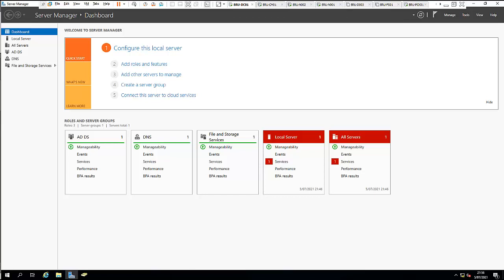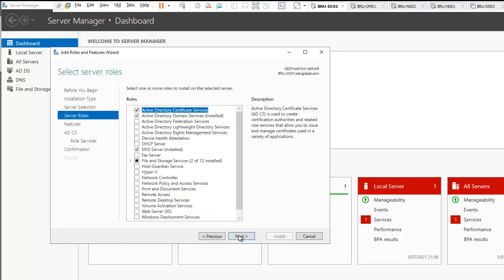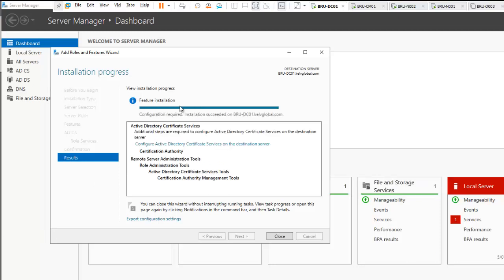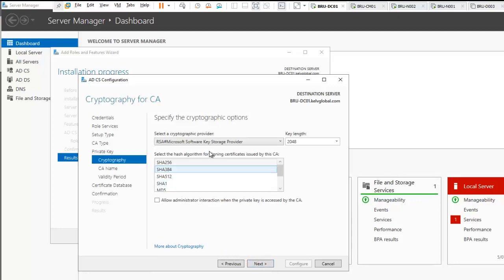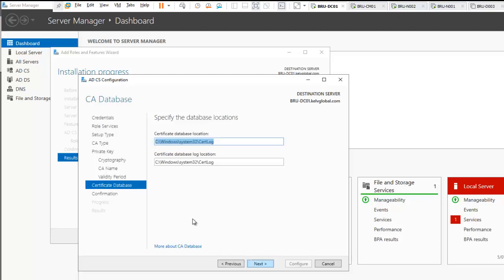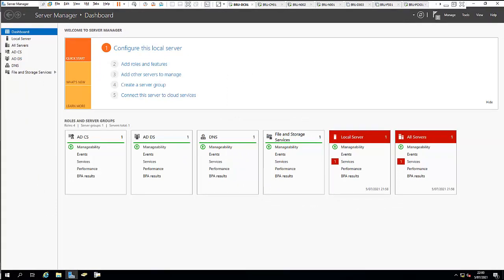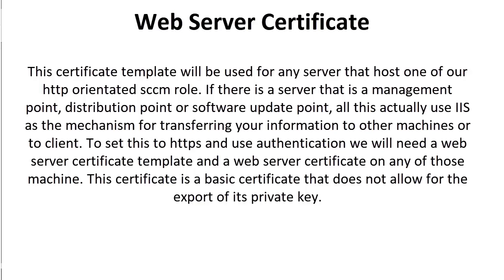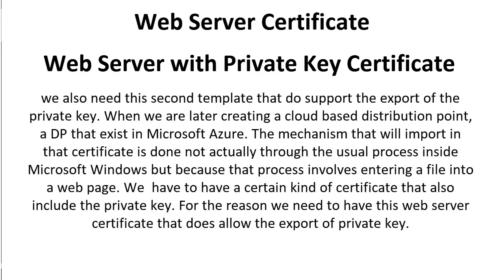Part 4 - Administering SCCM Current Branch and Microsoft Intune Integration - Install PKI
SCCM Tutorial - Administering SCCM Current Branch and Microsoft Intune Integration - Part 4 - Install PKI and configure Certificate

Microsoft SCCM Training For Beginners | Free SCCM TuTorial |
Microsoft SCCM Training
Administering System Center Configuration Manager tutorial
Microsoft System Center Configuration Manager Training
SCCM Training
Free SCCM Tutorial for Beginners
SCCM Tutorial for Beginners
Wat Is Microsoft SCCM
How to install SCCM Current Branch
Microsoft Endpoint Configuration Manager
Microsoft Endpoint Configuration Manager training
Microsoft Endpoint Configuration Manager Tutorial
Microsoft SCCM Training Course
Microsoft SCCM Tutorial
Administering System Center Configuration Manager
Microsoft SCCM Training
Microsoft System Center Training
Microsoft SCCM Online Course - Start learning
Microsoft SCCM Training - free
Free SCCM Training
Microsoft System Center Training Courses | SCCM Training
SCCM course online
Sccm online training free
Sccm training free
Best Sccm training
sccm training material
SCCM certification
Sccm Certification 2021
SCCM certification course
sccm training videos
SCCM certification dumps
SCCM professionals
Installing a Configuration Manager
Configure and install your Lab
Install PKI and Configure Certificate
Customize Certificate Templates
Enroll Certificates for SCCM Servers
AutoEnroll Certificates for SCCM Clients
Primary Site Server Installation Prerequisites
Install Web Server (IIS) Role and other Features
Installing and Configuring SQL Server 2017
Windows ADK Installation
Install Windows Server Update Services
Configuration Manager 2002 Installation
Configure Site Properties
Explore Site System Role Properties
Configure Boundaries and Boundary Groups
Configure Discovery Methods
Publish Site Data to Active Directory
Explore Device and User Collections
Configure PXE and Multicast for OSD
Configure Remote Tools Client Settings
Options for Installing the SCCM Client
Configure Client Custom Settings
Configure Client Approval and Upgrade Settings
How to Install the SCCM Client Manually
Install the SCCM Client Workgroup
Install the SCCM Client Group Policy
Microsoft Intune training free
Microsoft intune tutorial
Microsoft Intune training certification
Microsoft Intune Docmentation
Microsoft certification 2021
Microsoft Intune training courses
Microsoft intune portal
Microsoft Intune company portal
Microsoft intune features
Microsoft intune download
SCCM versions
SCCM microsoft
SCCM interview questions
SCCM download
SCCM logs
System Center configuration manager download
System Center configuration manager2019
System Center configuration manager licensing
System Center configuration manager download windows 10
System Center configuration manager download windows 11
CLient system system configuration manager
client system center configuration manager
Client Center for Configuration Manager
Client Center for Configuration Manager guide
Client Center for Configuration Manager tutorial
Client Center for Configuration Manager unable to connect
Client Center for Configuration Manager latest version download
what is configuration manager
updates and servicing - configuration manager
Different methods to repair configuration manager console
Software center
software center cannot be loaded
Software center stuck installing
Software center waiting to install
Software center missing
Fix software center issues
FIx software center problem
fix software center not working
Fix sccm client
fix sccm wmi
fix sccm client wmi
sccm fix windows update